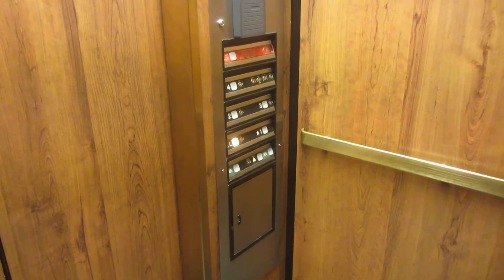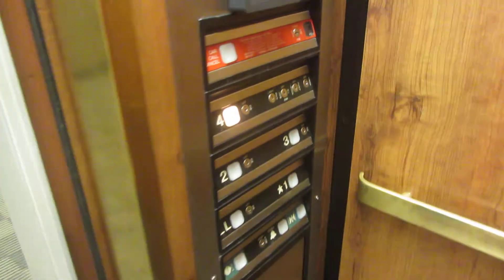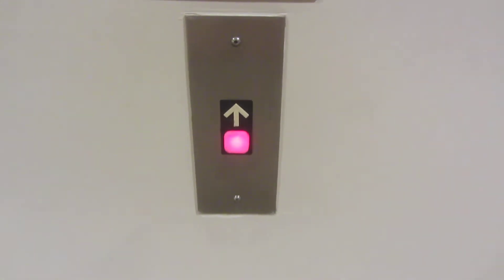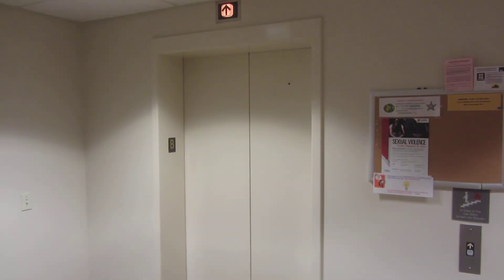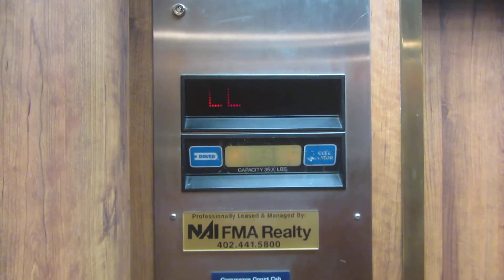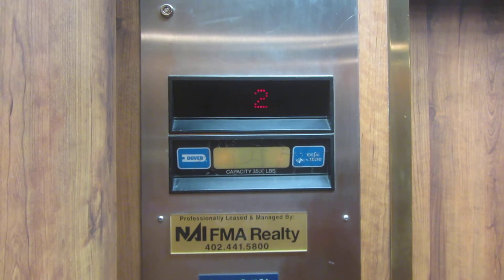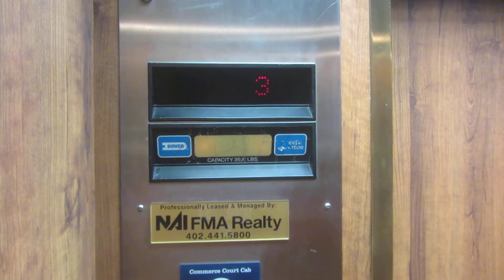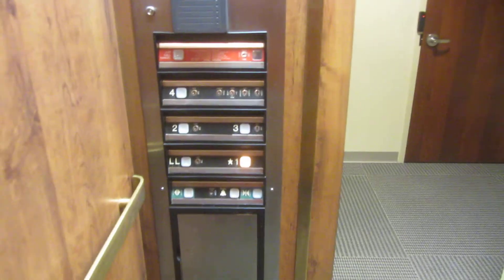Dover Impulse hydraulic elevators at UNMC College of Nursing, Lincoln NE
Shot 3/25/2016.

Quite the cluttered COP they've got here!
This bank of elevators is wedged right between Commerce Court and the Wells Fargo building.  All three are connected.